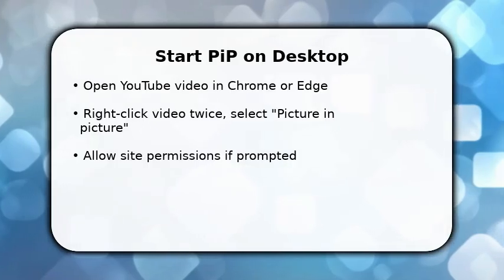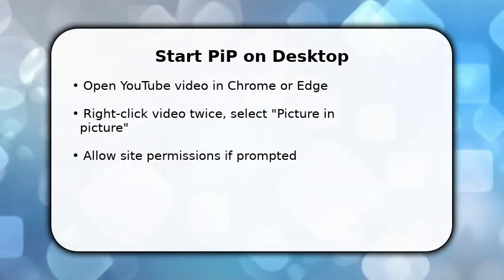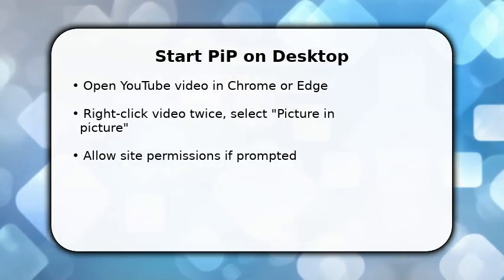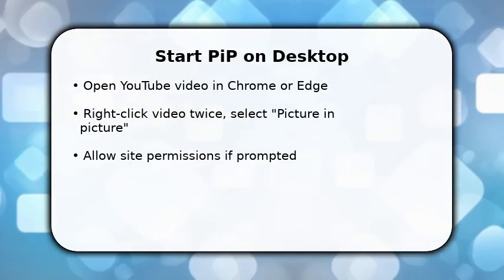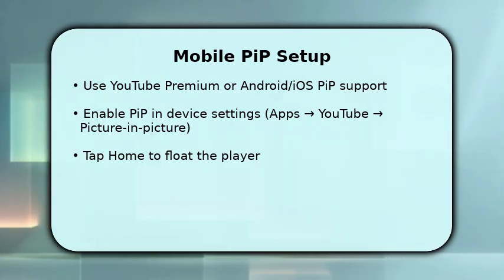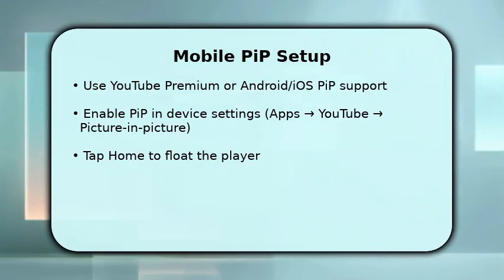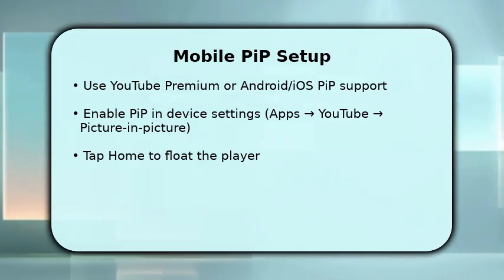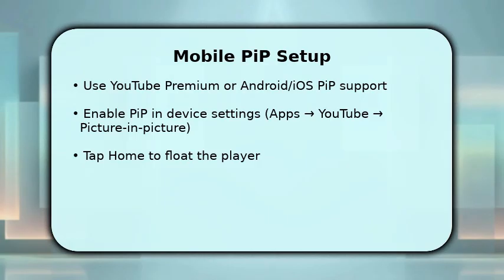How to Use Picture Mode on Youtube - Full Guide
Discover the simplicity of YouTube's Picture Mode in this comprehensive guide. Learn how to switch, adjust settings for optimal viewing experience and discover why it can enhance your video consumption on mobile devices.